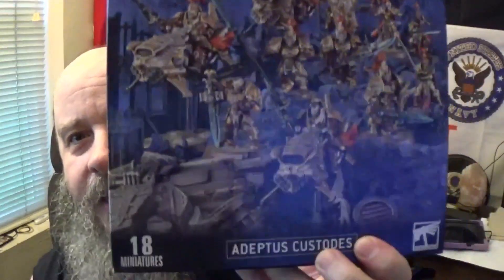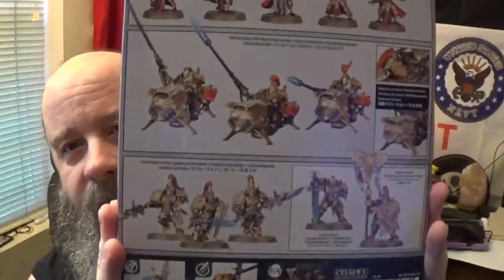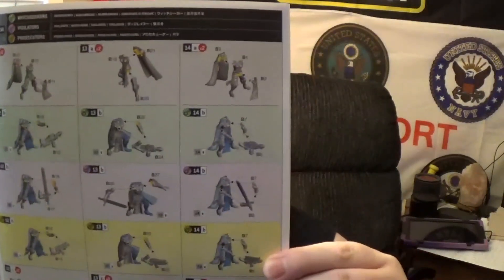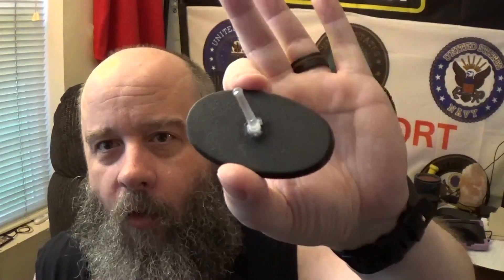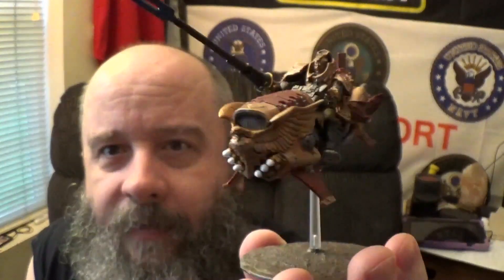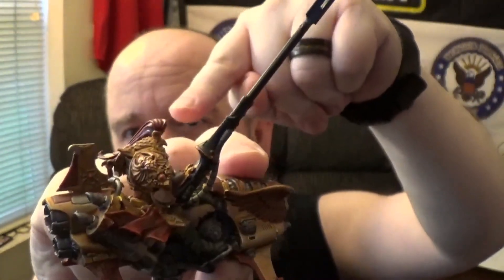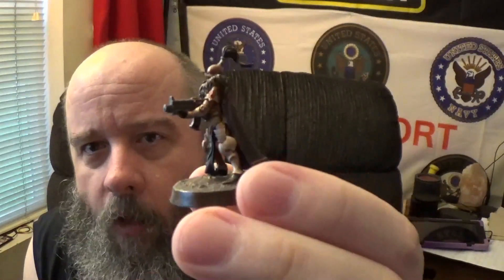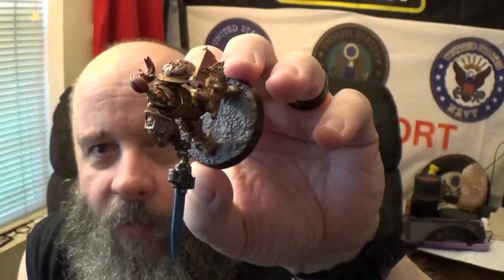Games Workshop Adeptus Custodes Combat Patrol Unboxing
Time to take a look at another offering by Games Workshop. Games Workshop Adeptus Custodes Combat Patrol is here on the channel for a full unboxing. With 10th edition aka Leviathan inbound, and the rumor that combat patrols will feature HEAVY like. Why not do a unboxing

If you would like to purchase this box set, I have left a link to amazon.com